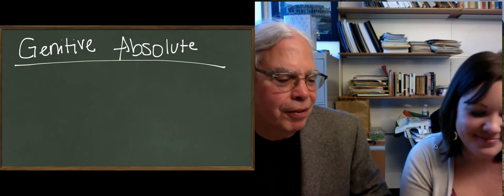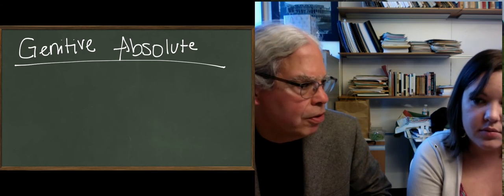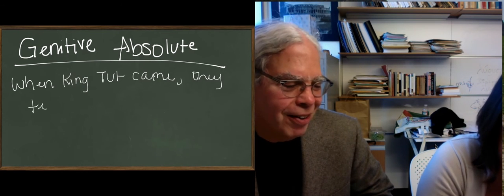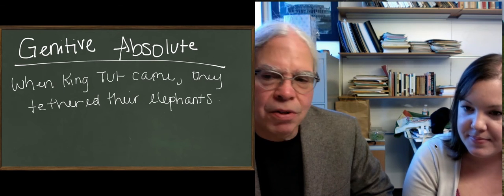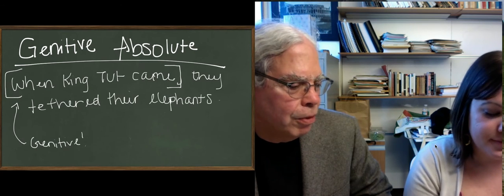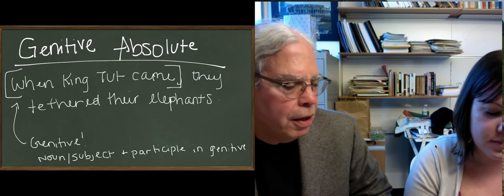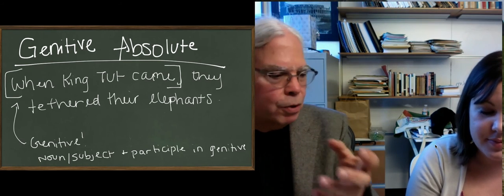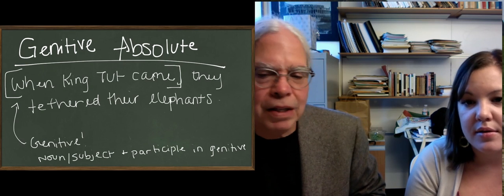Learn Ancient Greek: Unit 11_68 Genitive absolute 3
The last element of grammar introduced in Unit 11 is the "genitive absolute." A genitive absolute is grammatically separated from the rest of the sentence in Ancient Greek. In this video, Professor Muellner expands upon this concept and shows us how to form them and recognize them when reading. To see the corresponding explanation in the Hansen & Quinn textbook, check out pages 322-323.